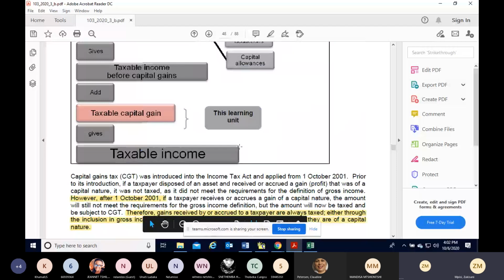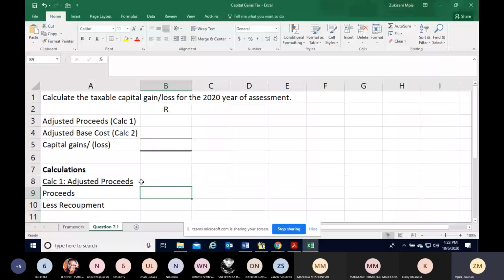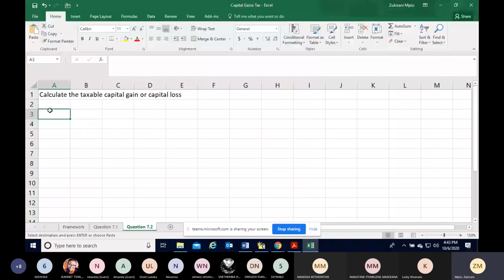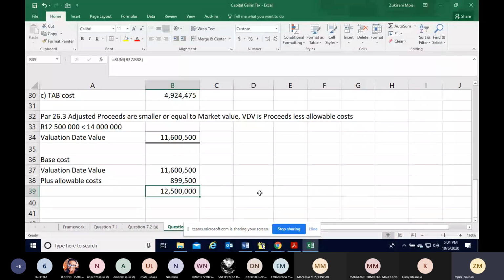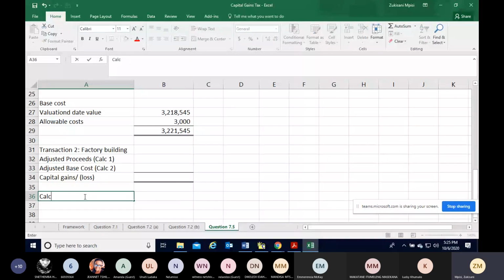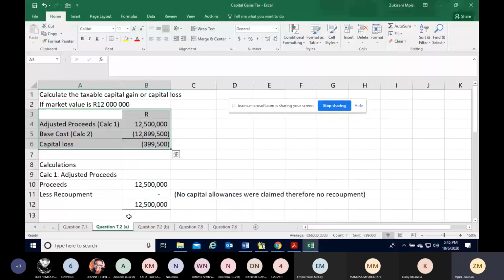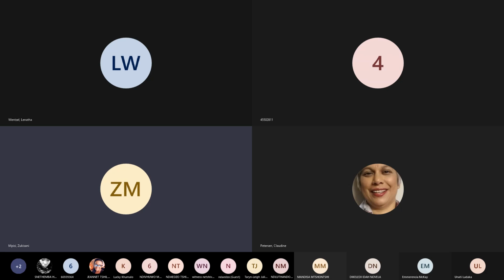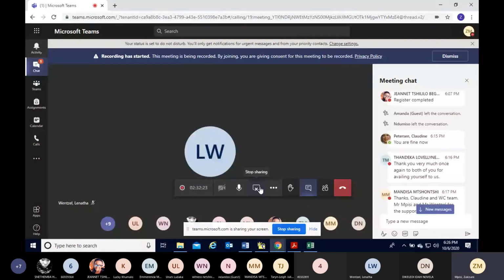TAX2601 06 Oct 2020